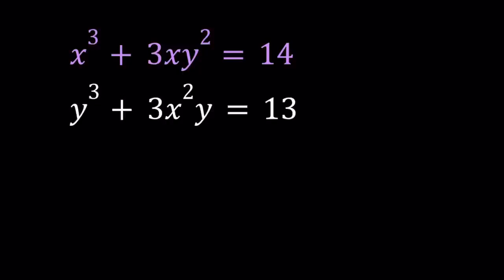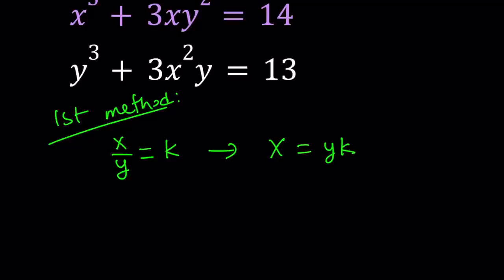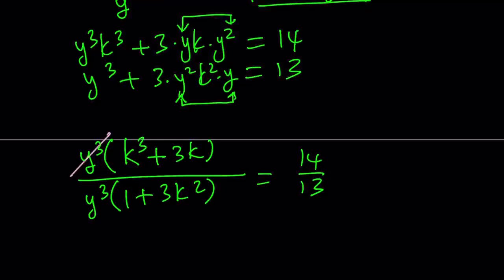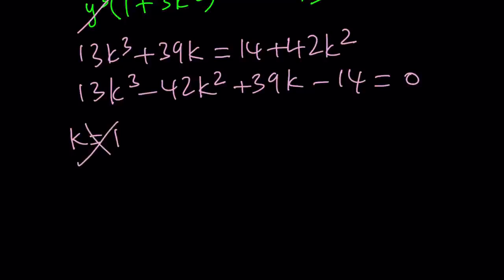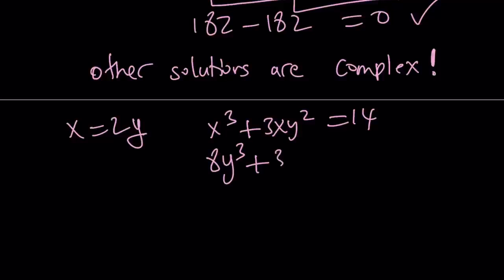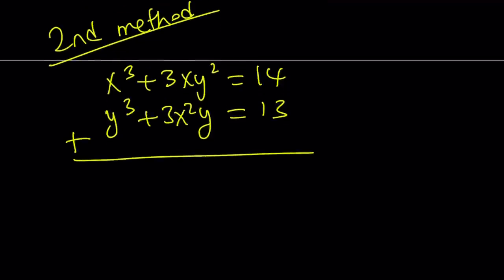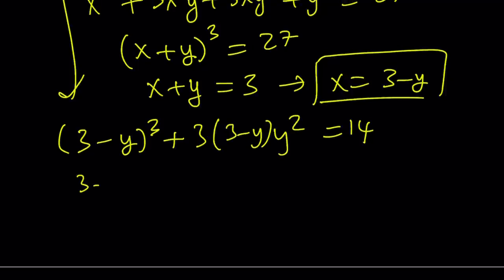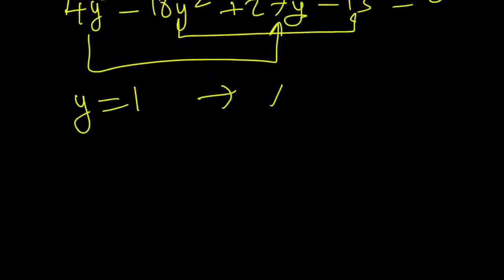Let's Solve A Cool Cubic System